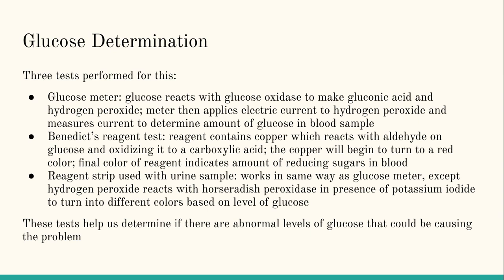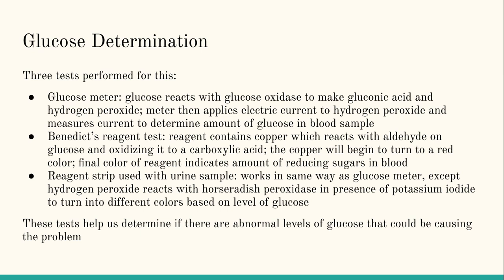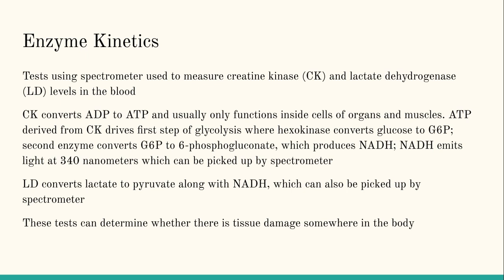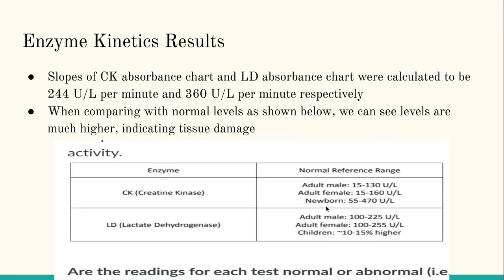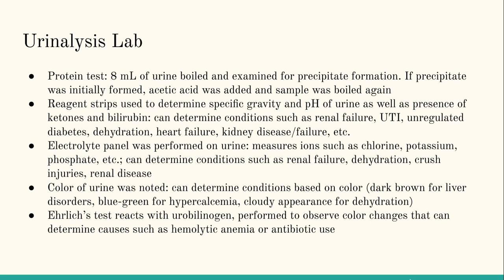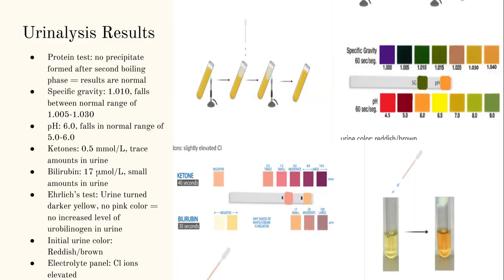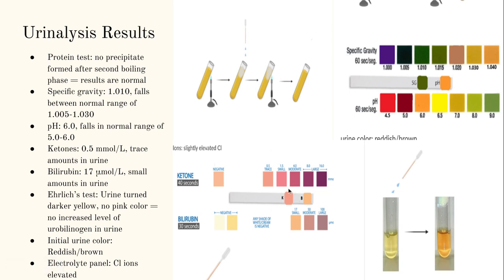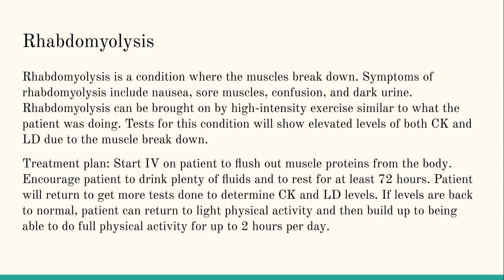Case Study Diagnosis, Dr. Villareal, CHM-101, Grand Canyon University